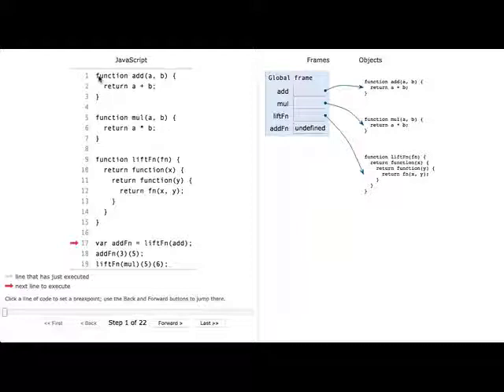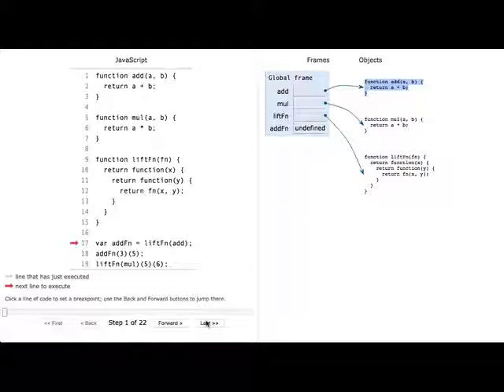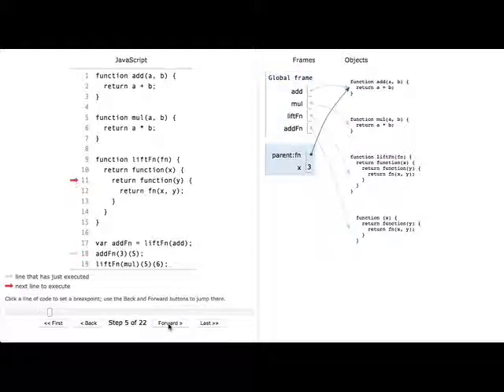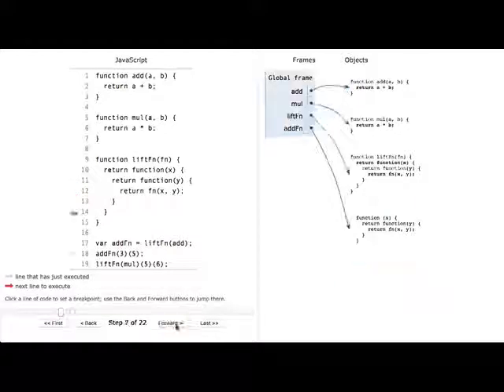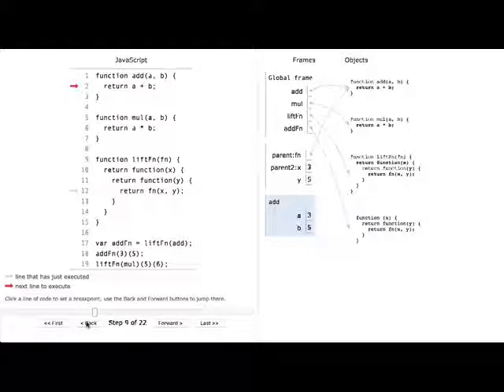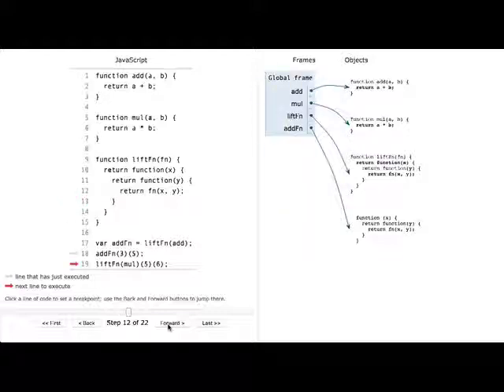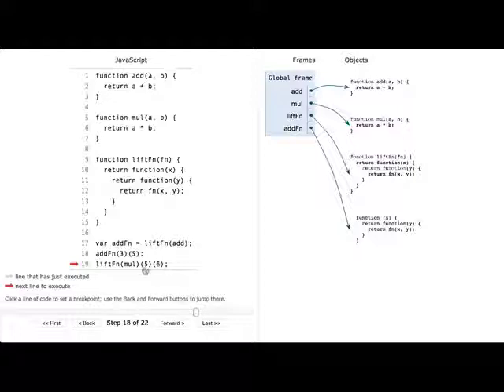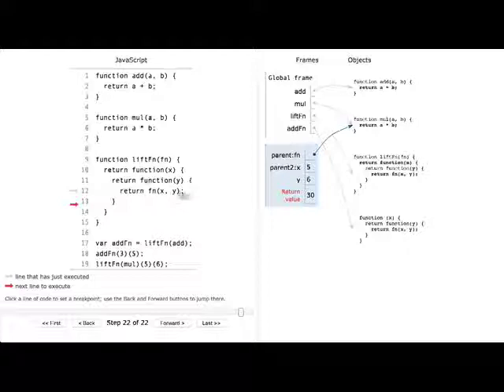JavaScript Funct-on-ions - Day 3 - Binary & Closure Intro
Continuing to build the toolbox of functions that will be used in different ways during this 30 days, closure is introduced while working with a function that takes a binary function and invokes it twice.